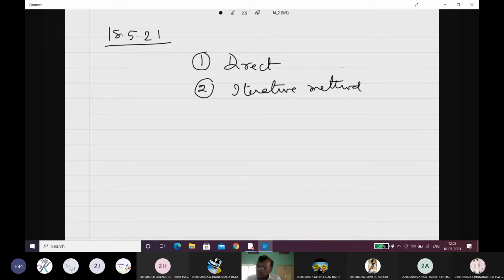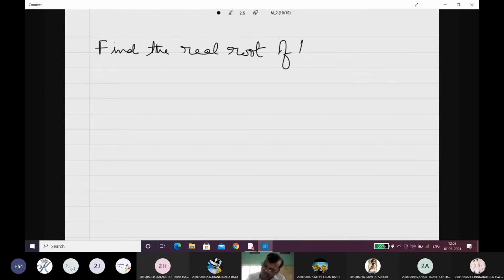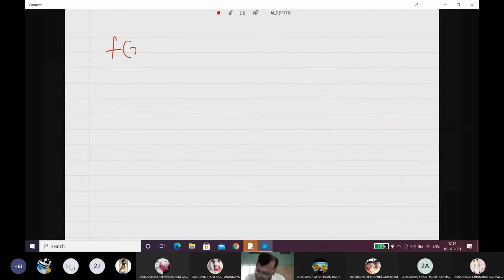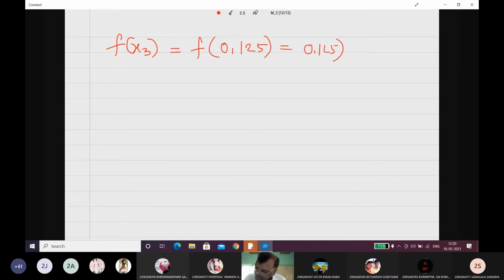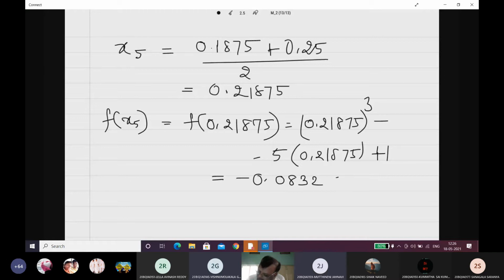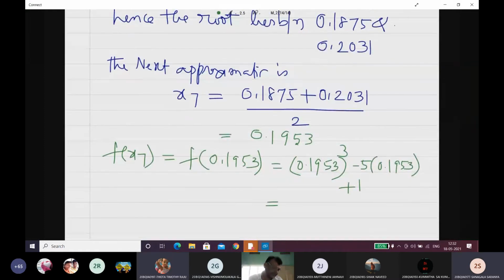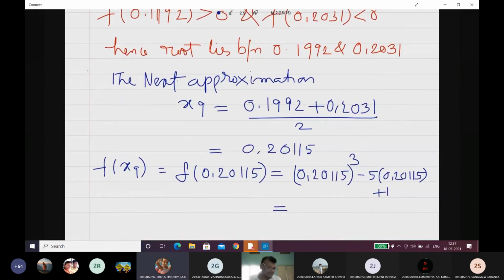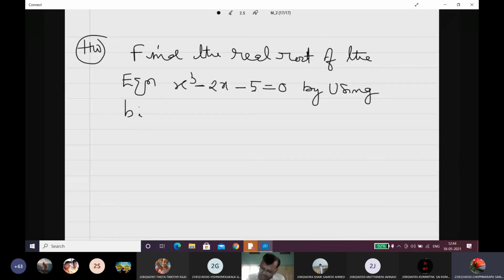Problems On Bisection Method